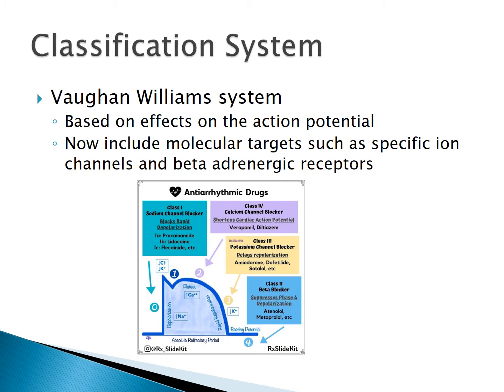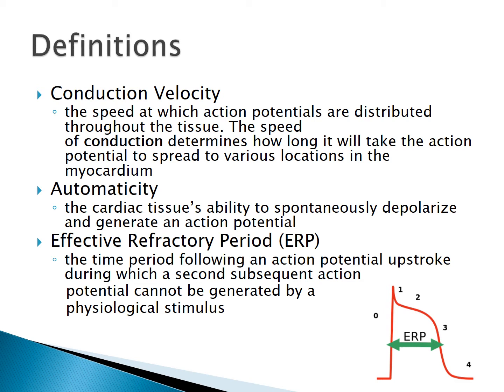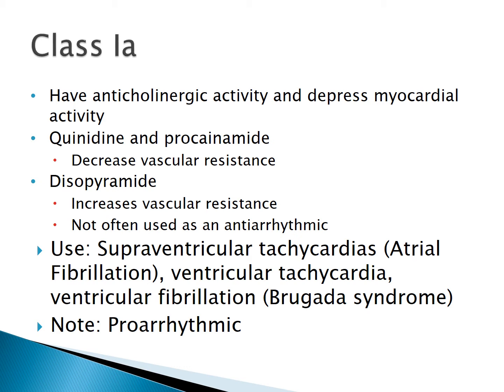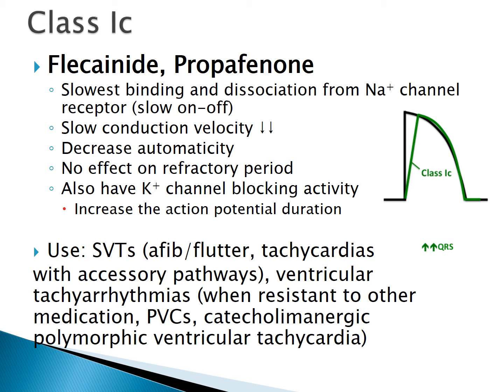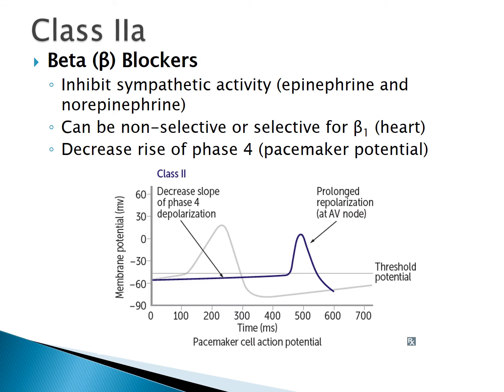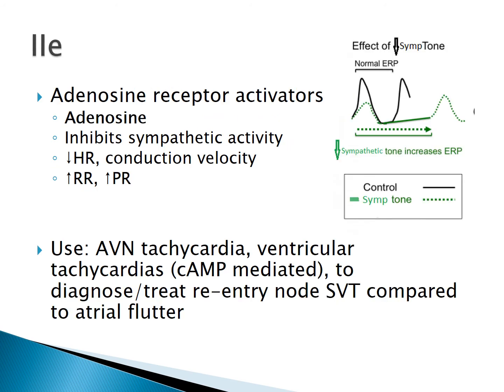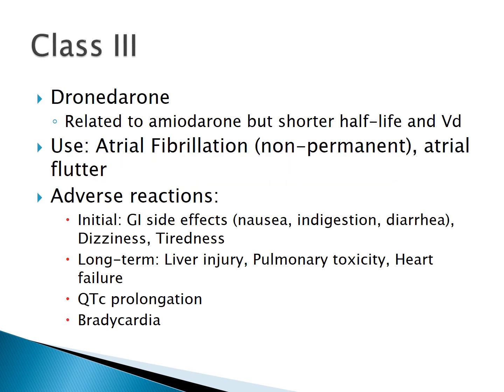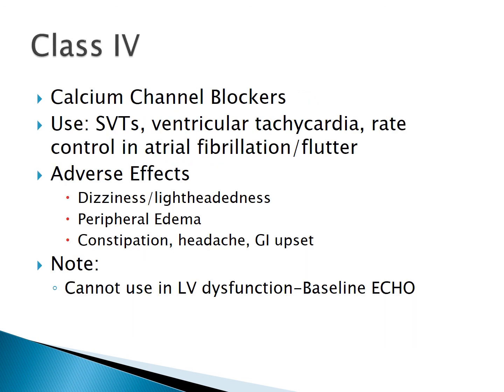Pharmacology of Antiarrhythmics